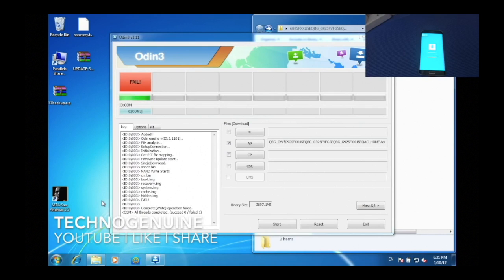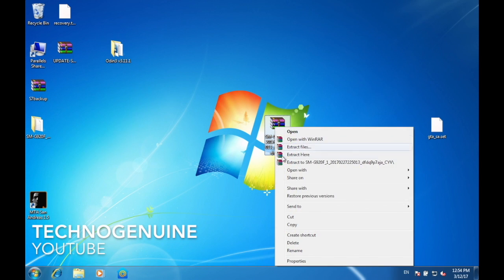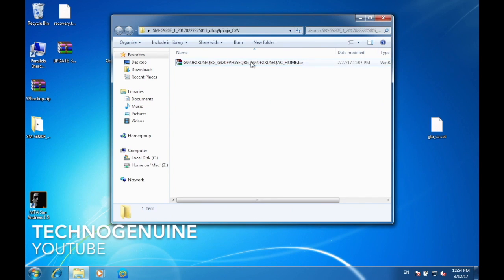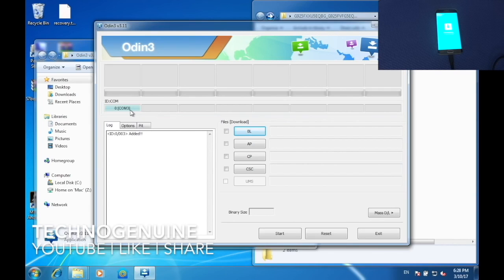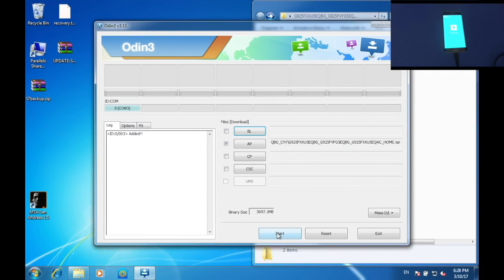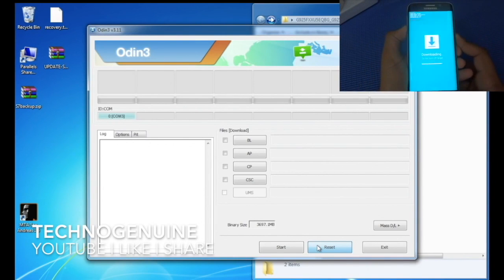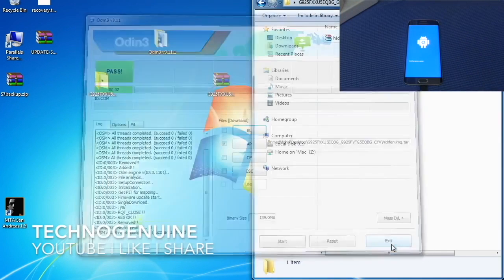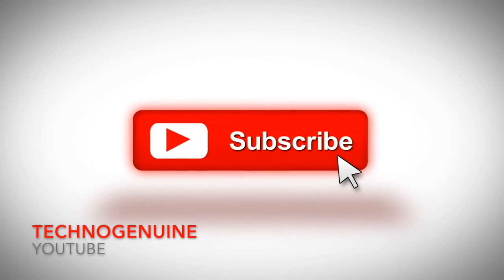Install / Update Official Nougat 7.0 on S6, S6 Edge (Fix Odin Fail)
Install / Update Official Nougat 7.0 on S6 and S6 Edge Without Deleting Hidden.img, no root, no knox trip!

If your model is not listed above than you will have to go

Upcoming Device to get Nougat Update in coming weeks/months:
N920C N920T N920A N920P N920V N920W8 N920I N920S N920K N920L SM-G925F SM-G925T SM-G925S SM-G925P SM-G925A
SM-G925l SM-G925R4 SM-G925W8 SM-G925V